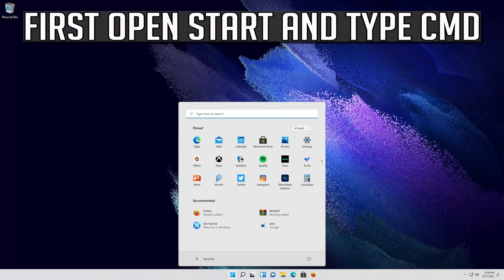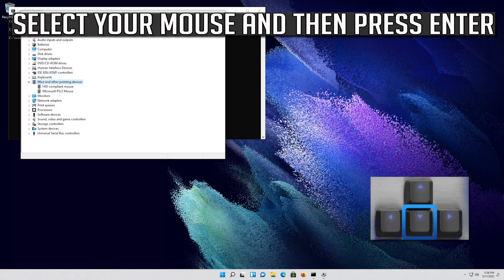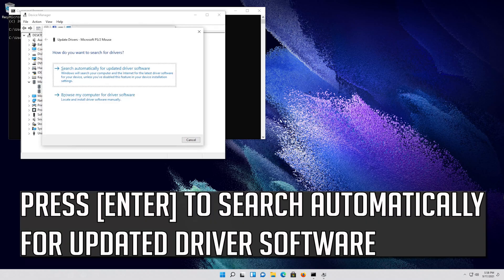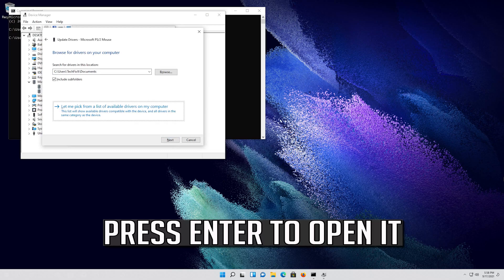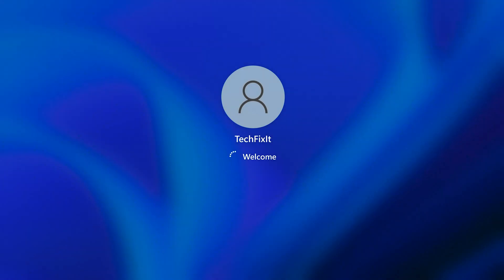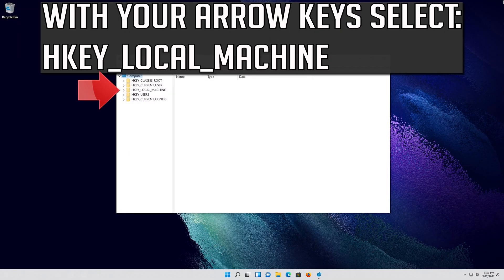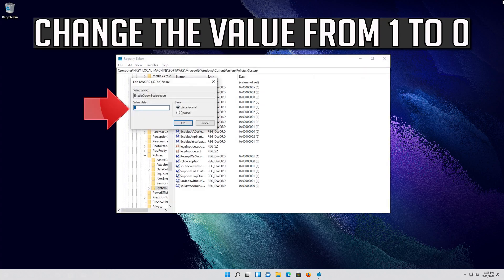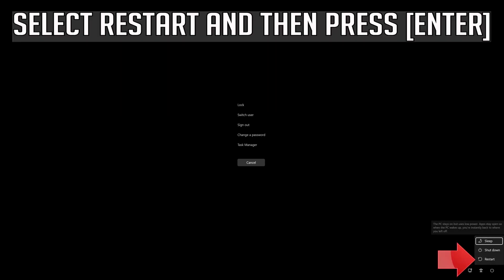Samsung Touchpad Not Working in Windows 11 [2026 Tutorial]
Samsung Laptop touchpad not working Windows 11. Samsung PC Has touchpad not working after Windows 10 Upgrade. Samsung Laptop mouse Not working Win 11. Samsung touchpad Not Working after update.  Samsung touchpad Not Working in Windows 11.